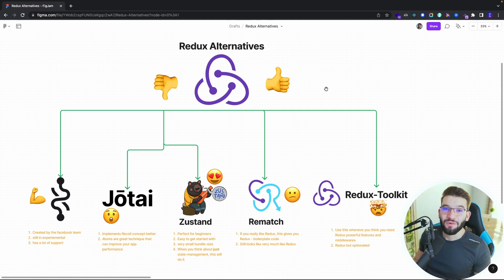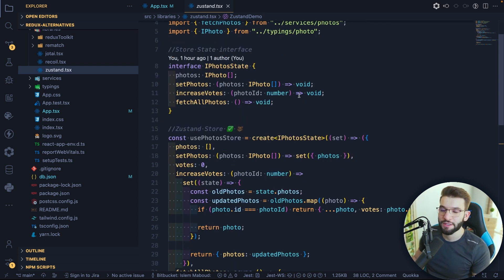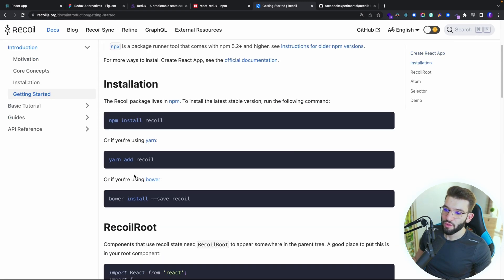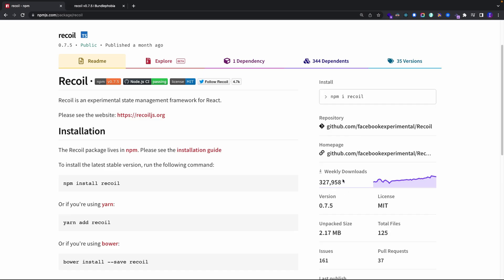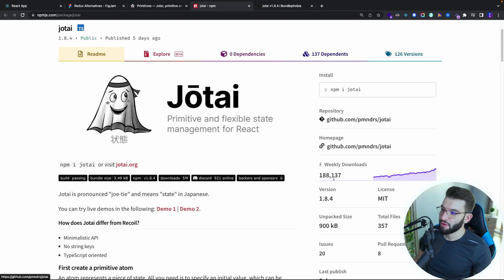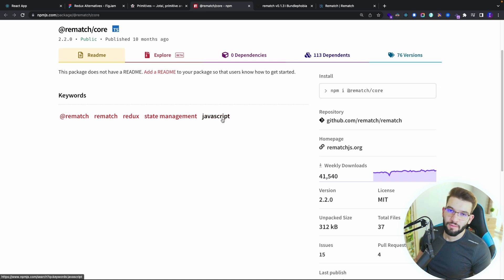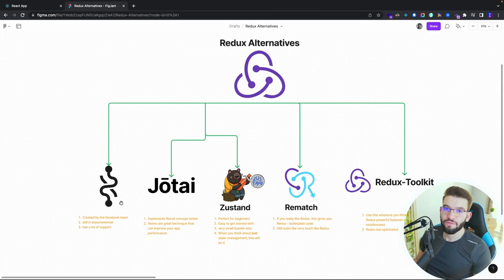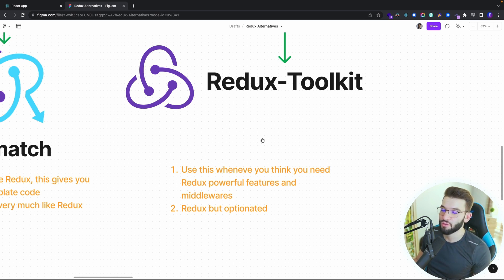I Tried 5 Redux Alternatives and Here is the Best one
If you don't know already, there are many other great state-management libraries for React! Yes, and they have very nice features and an easy learning curve. In this video, I tried 5 Redux alternative libraries and built the same app with them to see which one is the best and where you should use each one for each case.

⭐ Timestamps ⭐
00:00 Intro
01:46 The App we gonna test with
02:12 1. Zustand
04:28 2. Recoil
07:25 3. Jotai
09:49 4. Rematch
09:44 5. Redux-Toolkit
14:27 Which one is the Best?